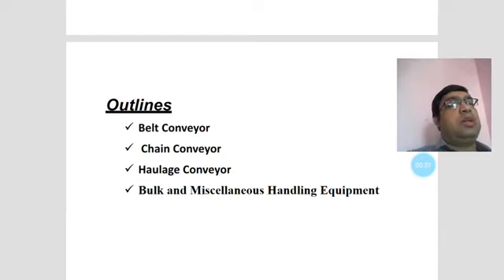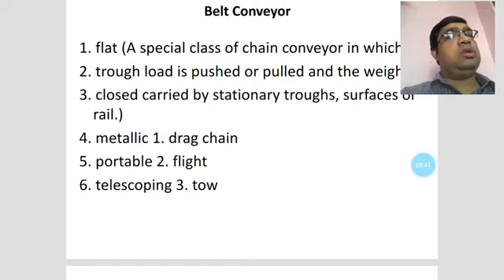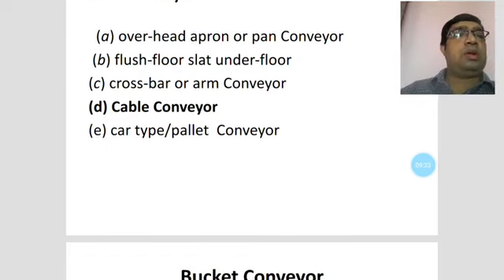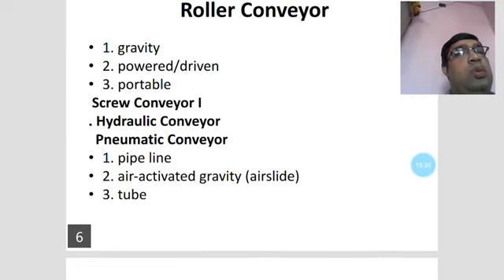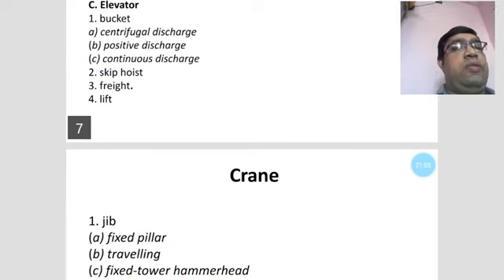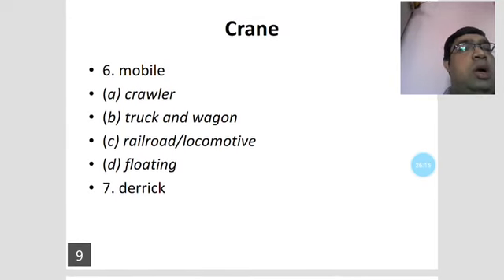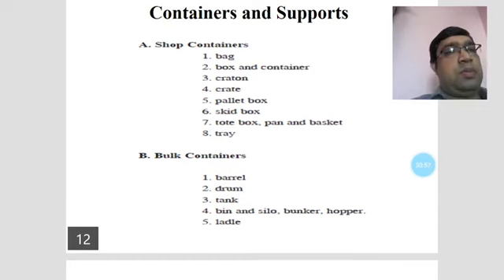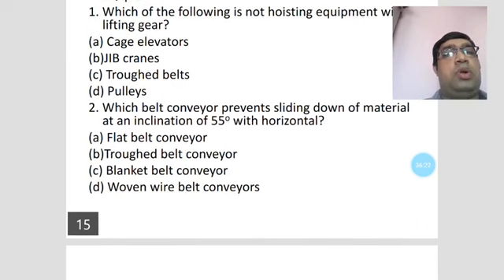L-9 || Classification of Conveyors || By Palash Biswas